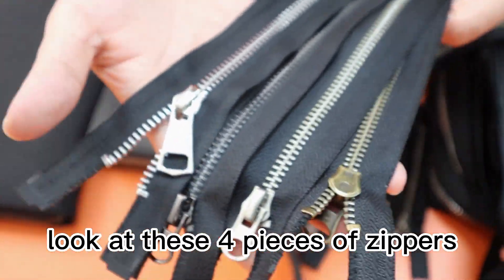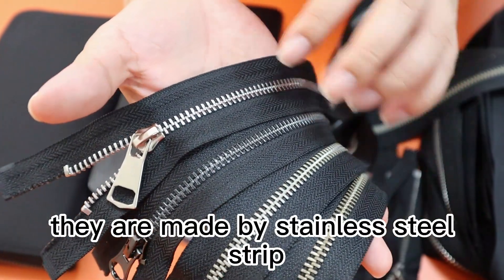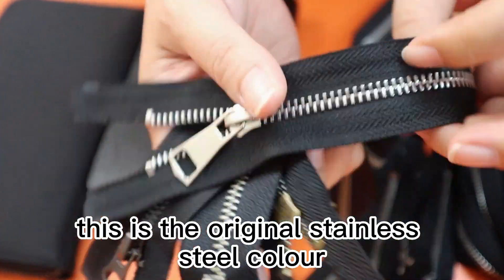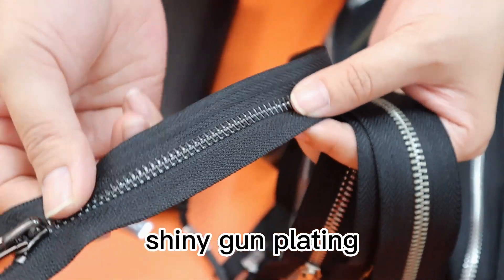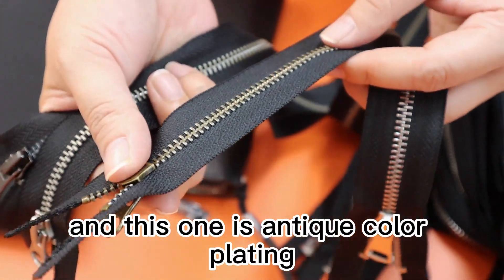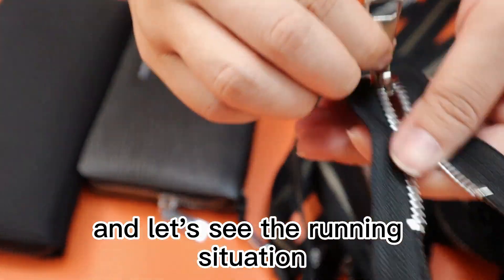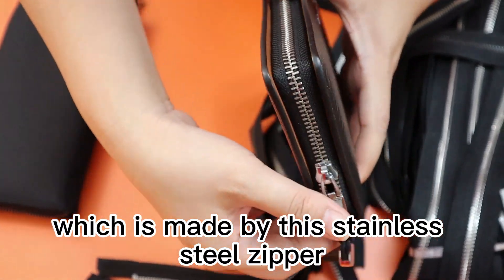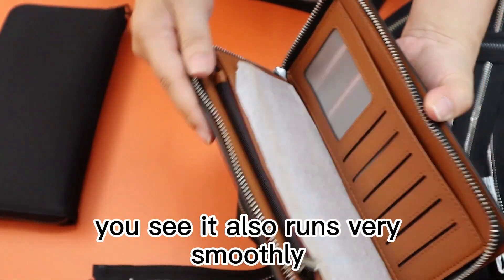Different colors of stainless steel zipper